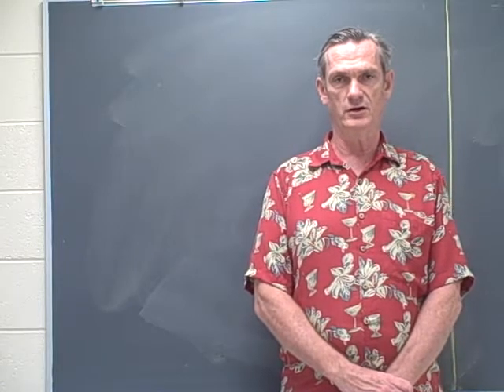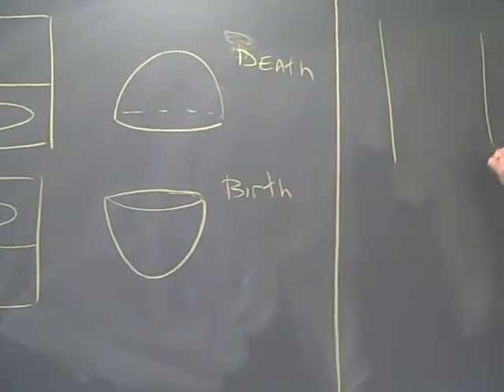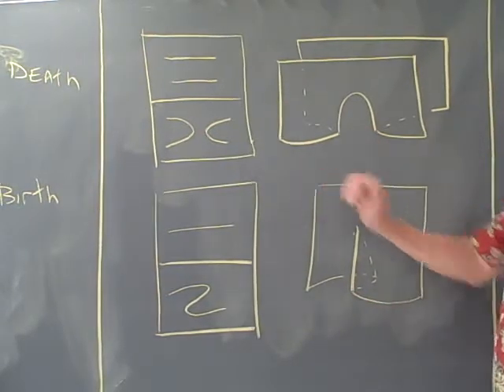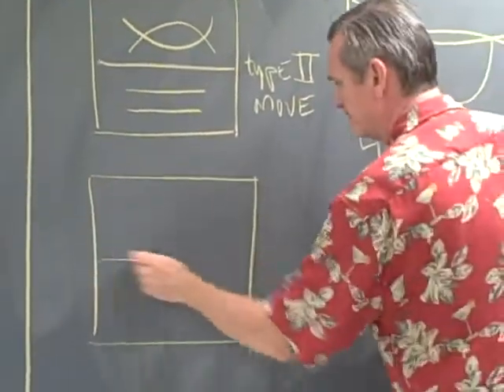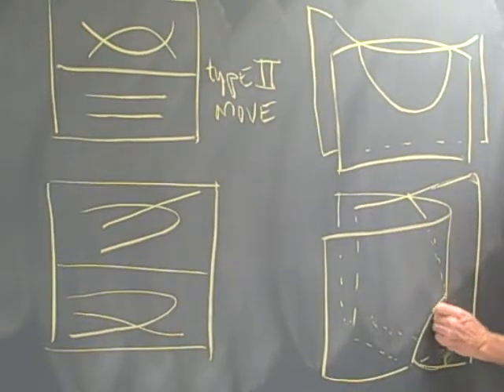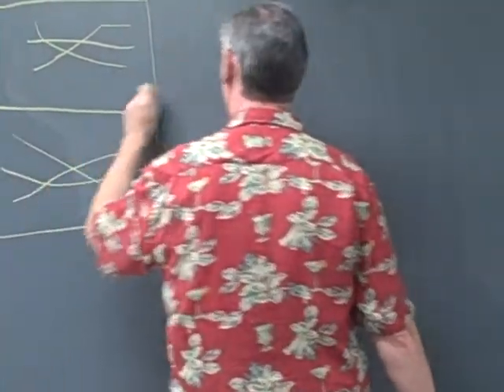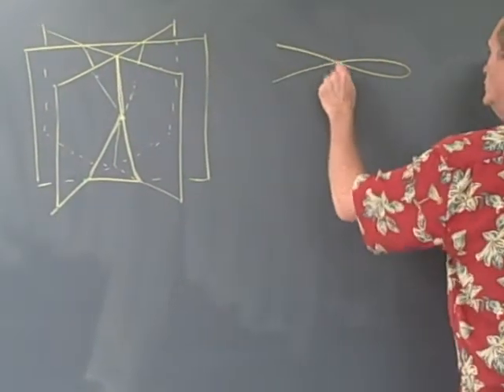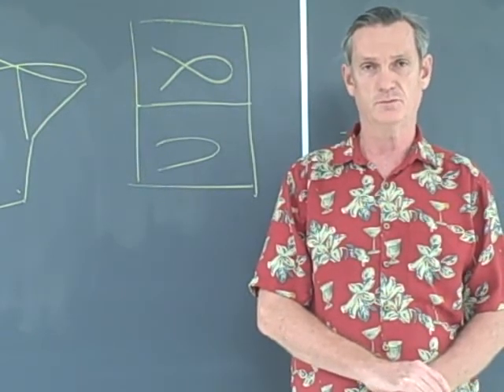The Technique of movies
The elementary scenes in movie descriptions of immersed surfaces are described. These are the generating 2-morphisms in a symmetric monoidal 2-category